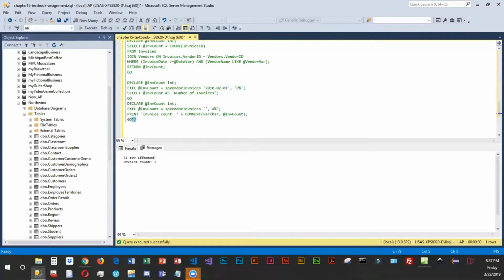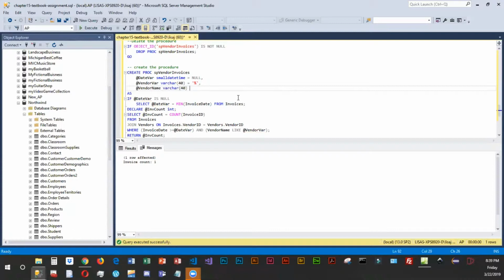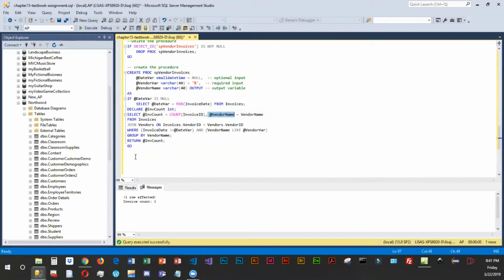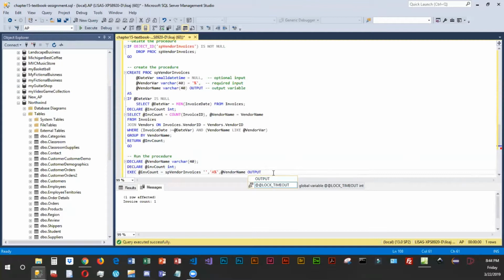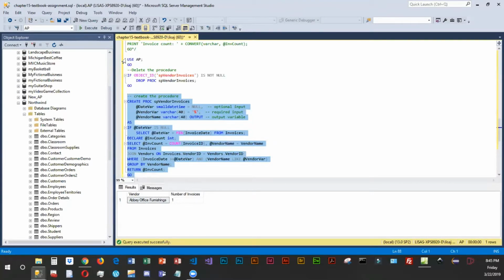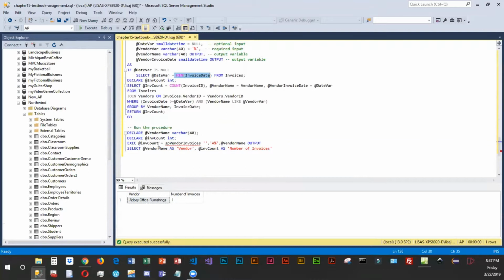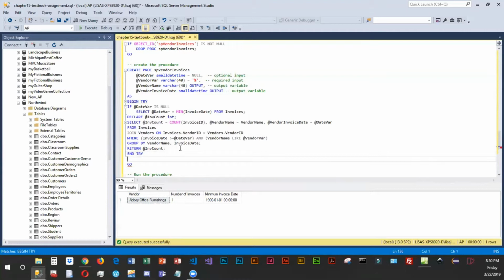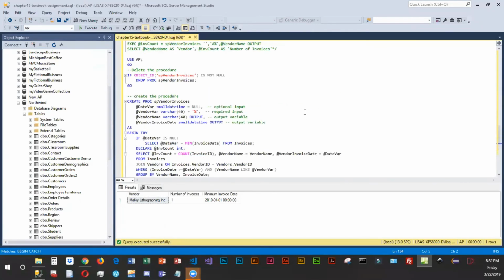SQL Server Stored Procedures with input parameters, output parameters and return variables